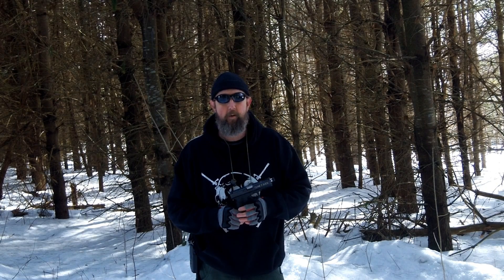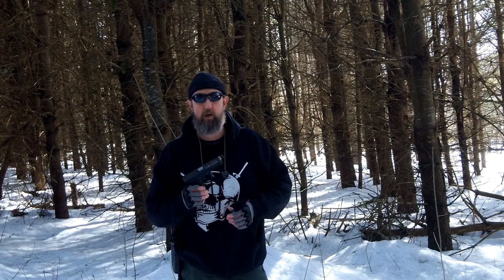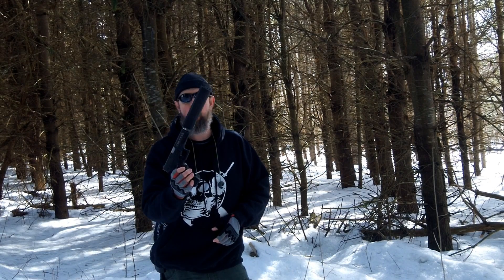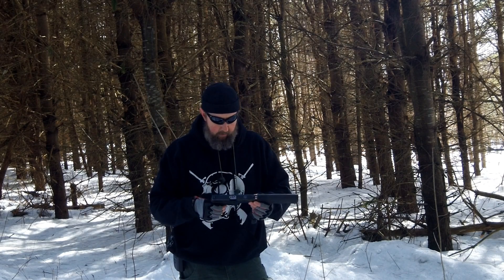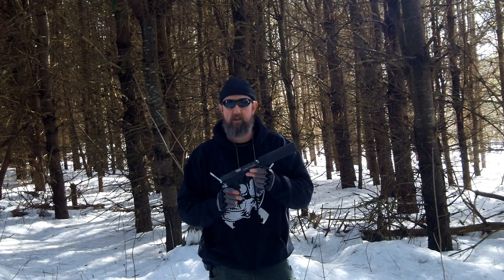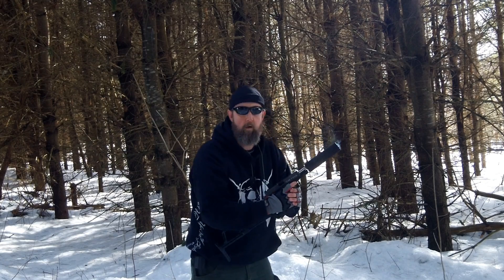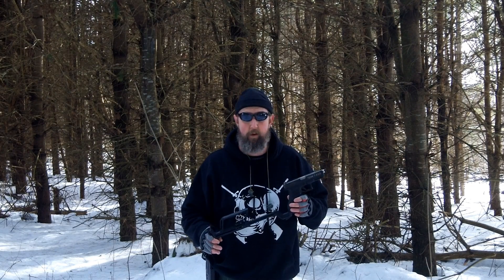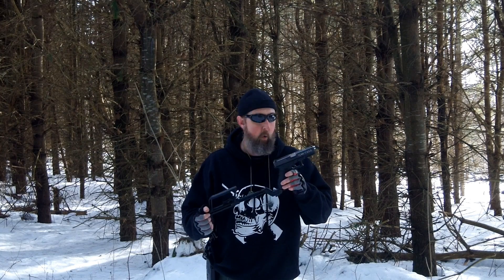Rock Your Glock